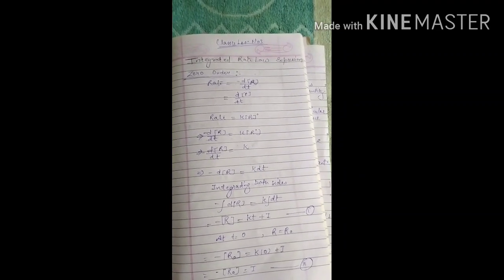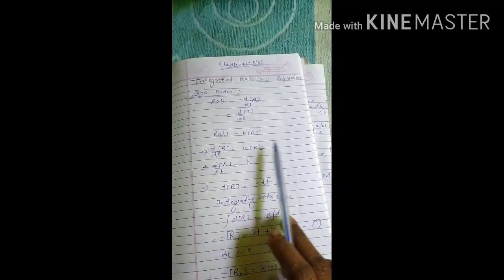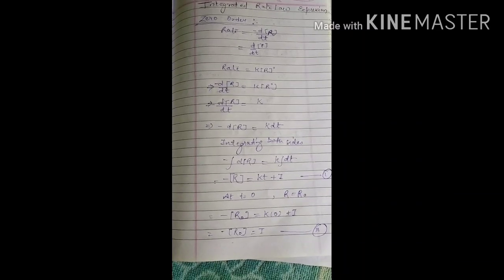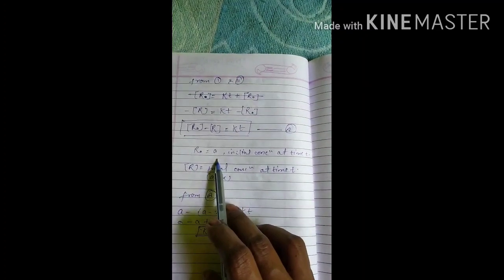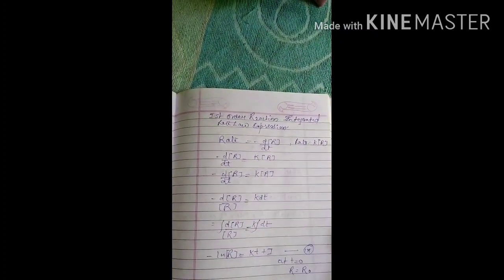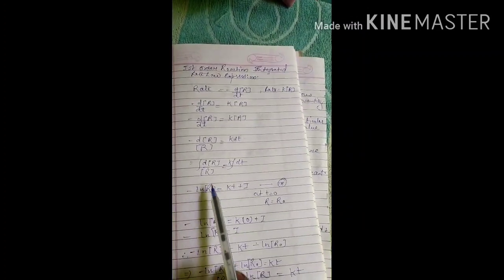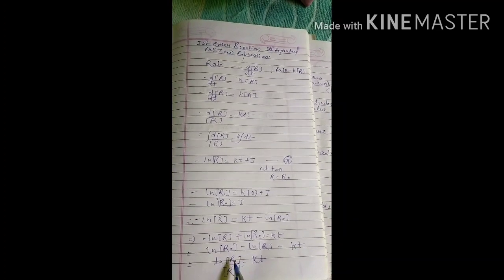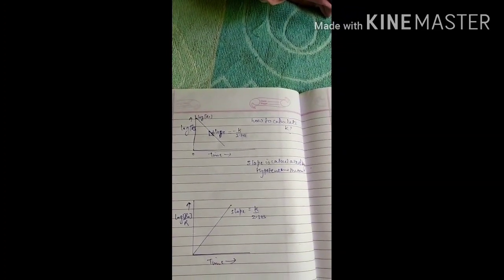Class 12, chemistry